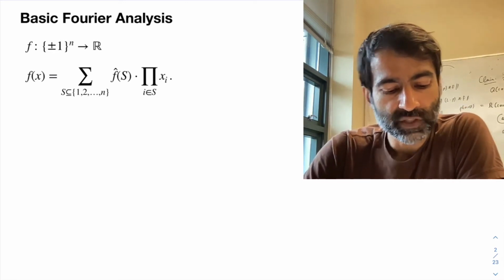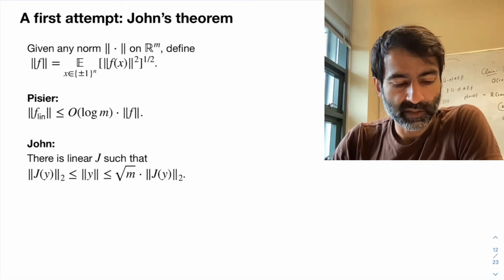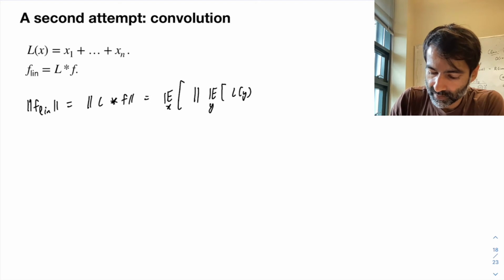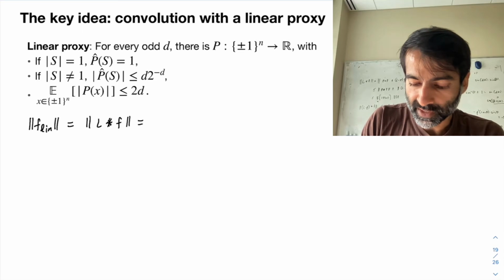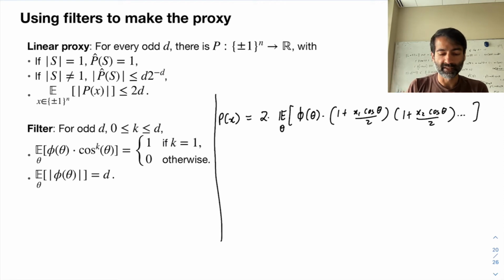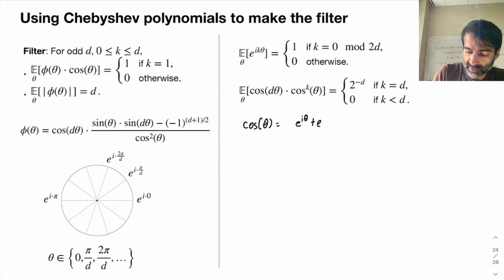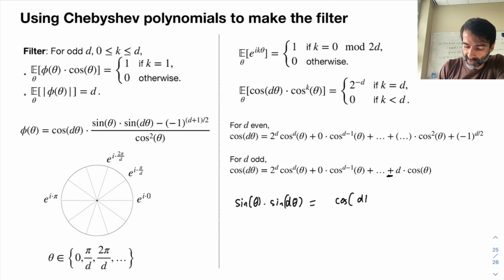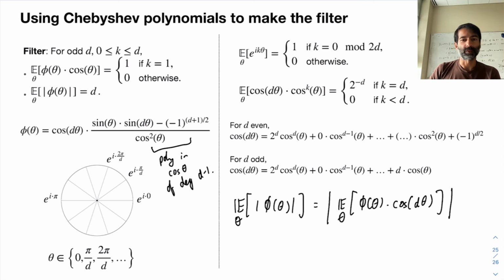Pisier's inequality for Normed Spaces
I show how to prove  a basic inequality due to Pisier concerning functions that map into normed spaces.